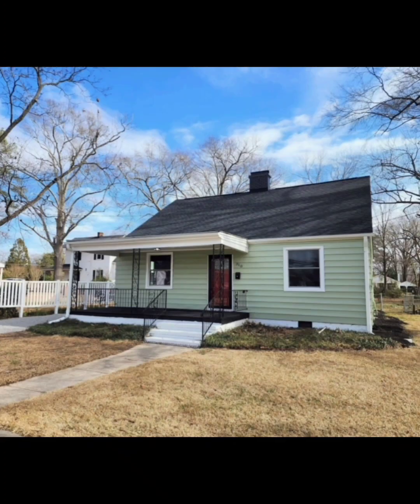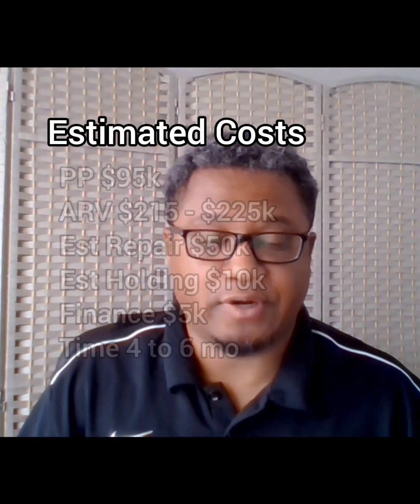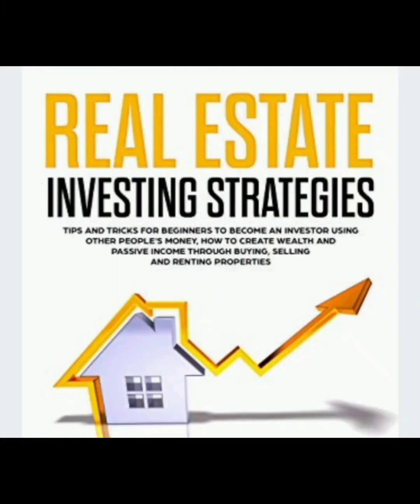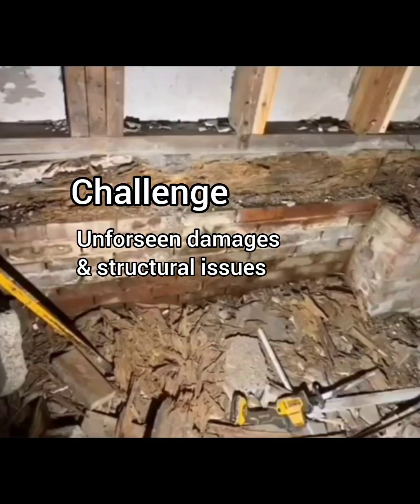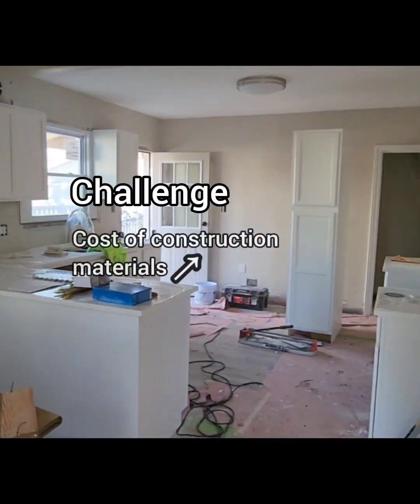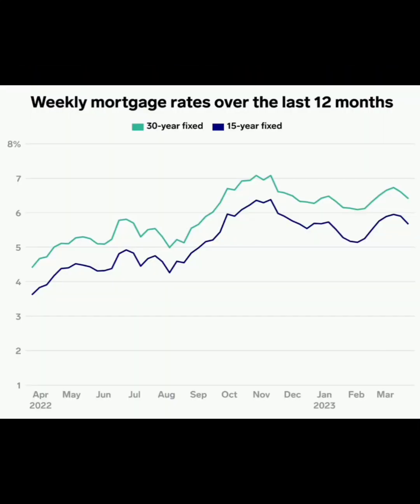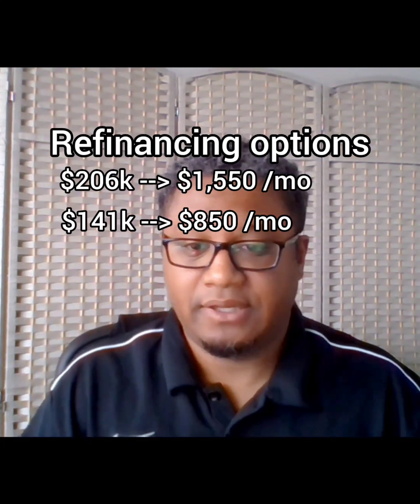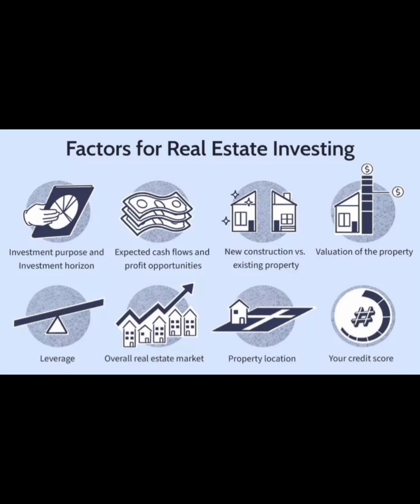Mistakes & Challenges We had with this Flip